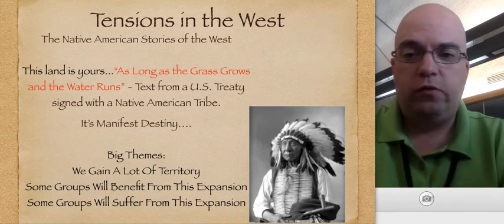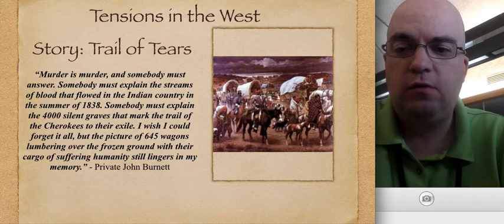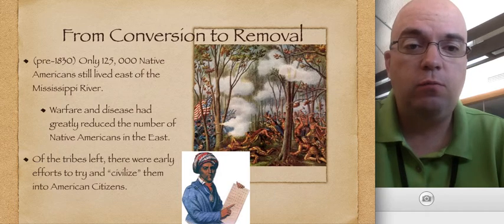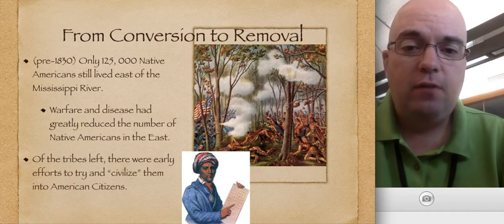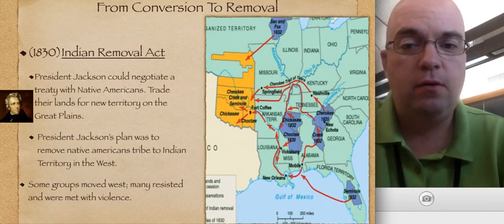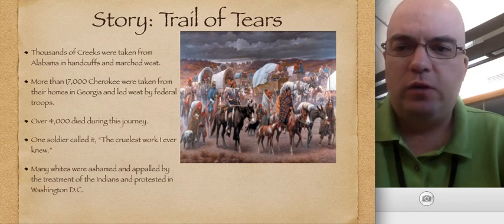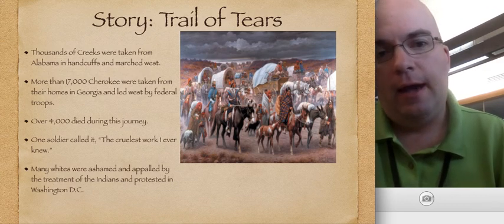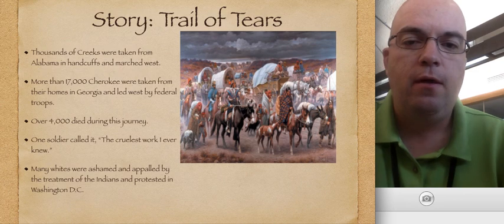The Trail of Tears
This is a video lecture with the following guiding questions:
What  was the Indian Removal Act of 1830? How did this change US Relations with Native Peoples?What was the Trail of Tears?